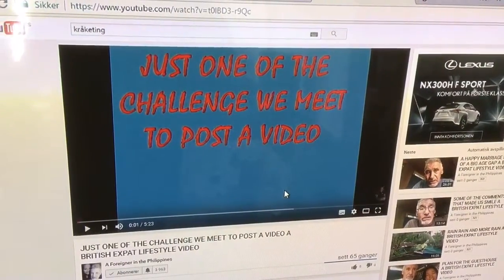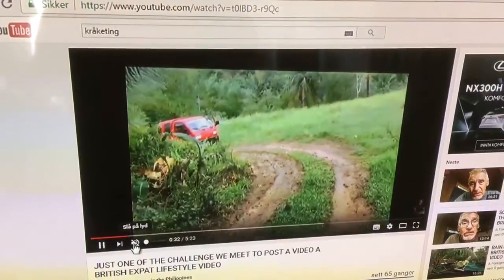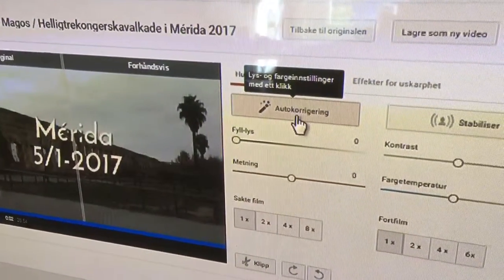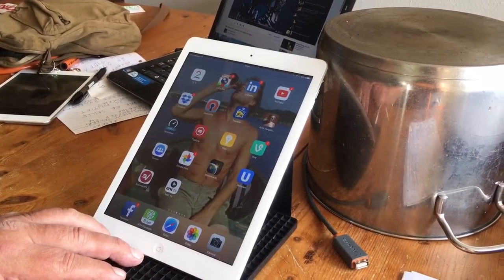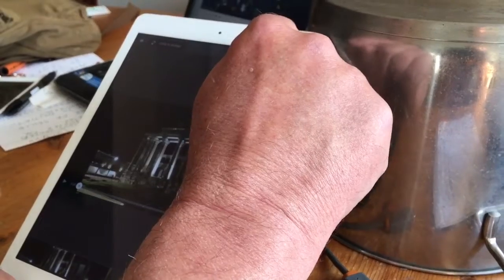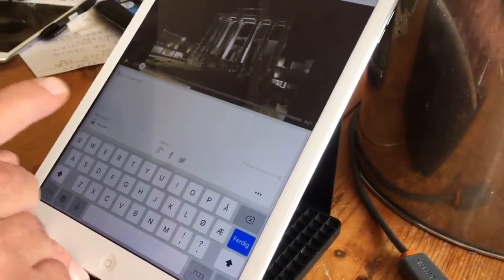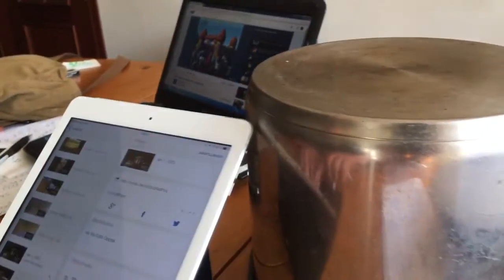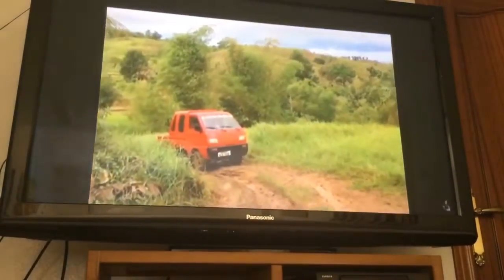How to avoid dancing framing lines.